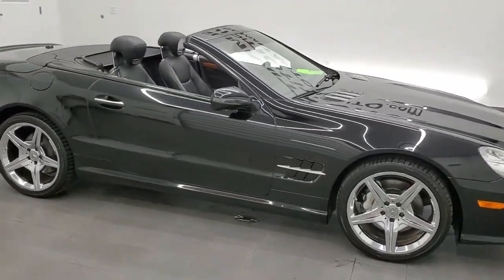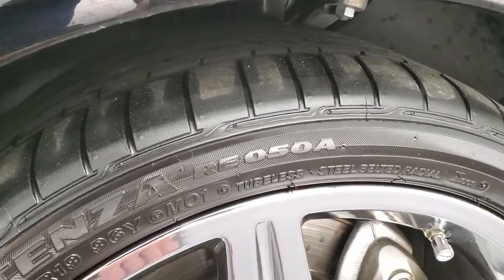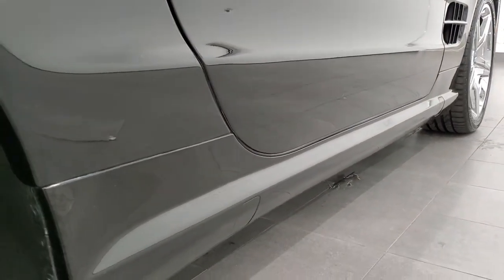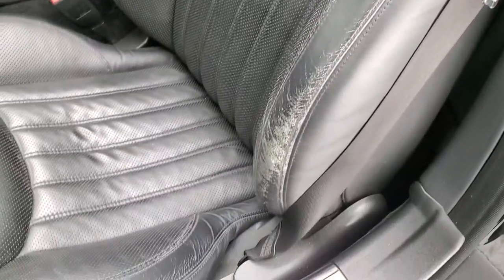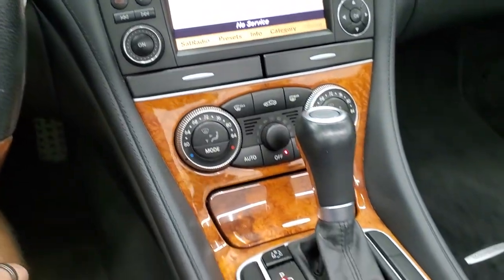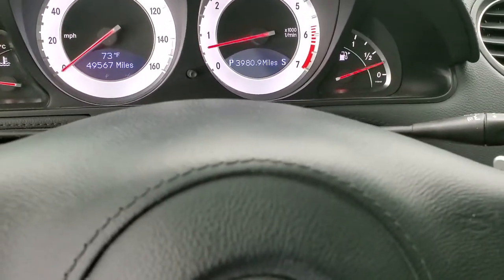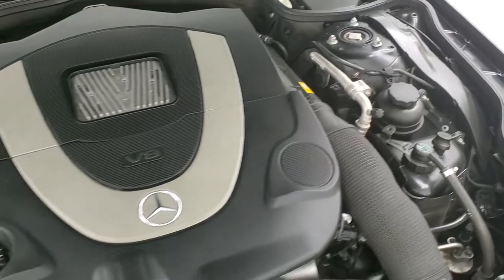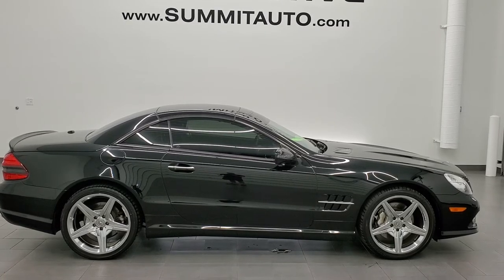2009 MERCEDES BENZ SL63 HARD TOP CONVERTBILE IN BLACK CLEARCOAT 11877ZA SOLD!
This 2009 MERCEDES BENZ SL63 HARD TOP CONVERTBILE IN BLACK CLEARCOAT FOR SALE IN FOND DU LAC OSHKOSH WISCONSIN 54935 is the vehicle we did walk around review of today.

Thank you for checking out this video of this 2009 MERCEDES BENZ SL63 HARD TOP CONVERTBILE IN BLACK CLEARCOAT FOR SALE IN FOND DU LAC OSHKOSH WISCONSIN 54935

STOCK: 11877ZA
PRICE: $27,991
MILES: 49,544
MAKE: MERCEDES BENZ
MODEL: SL63
VIN: WDBSK71F79F143826
LOCATION: FOND DU LAC OSHKOSH WISCONSIN, 54937 TRUCKS ON 41

CLEAN TITLE HISTORY! 5.5 Liter DOHC V8 Engine, 382 Horsepower, SL63 Series, 7 Speed Automatic Transmission, Center Console Shifter, Factory GPS Navigation System, Dual Rear Exhaust, Dual Power Heated and Air Conditioned Black Ebony Leather Seats, Bucket Seats, Heated Power Mirrors with Built-in Directional Signals, Bridgestone Potenza 285/30 ZR19 Tires, Factory Chromed Alloy Rims Premium Wheels, Four Wheel Disc Brakes, Fog Lights, HID High Intensity Discharge Headlights, Chrome Tipped Exhaust, AM / FM Radio Tuner, CD Player, 6 Disc in-dash CD Changer CD Player, Harmon / Kardon Premium Audio Sound System Harmon/Kardon, Bluetooth, Hands-Free Phone Controls Blue Tooth, Keyless Entry System, Rear Window Defroster, Driver and Passenger Front Air Bags, Side Curtain Air Bags SRS Safety Restraint System, Homelink System with Three Programmable Buttons for Garage Doors, Lighting Systems & Security Systems, Compass, Outside Temperature Display and Mileage Display, Dual Multi-Zone Climate Control , Woodgrain Dash And Door Trim, Air Conditioning AC, Cruise Control, Power Locks, Power Windows, Automatic Headlights Autolamp, Power Tilt/Telescope Steering Wheel, Black, Very very clean inside and out! This is one of the sharpest 2009 Merecedes Benz SL550 cars we have ever had on our lot! Make your move before this super clean ride is gone!

STOCK: 11877ZA
PRICE: $27,991
MILES: 49,544
MAKE: MERCEDES BENZ
MODEL: SL550
VIN: WDBSK71F79F143826